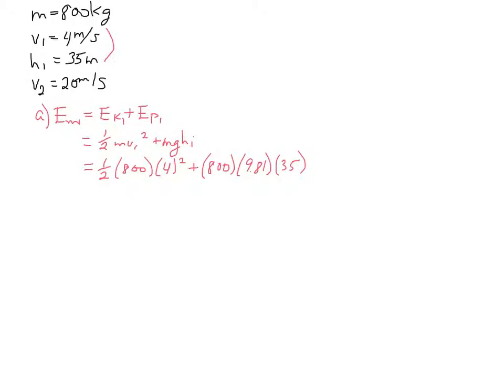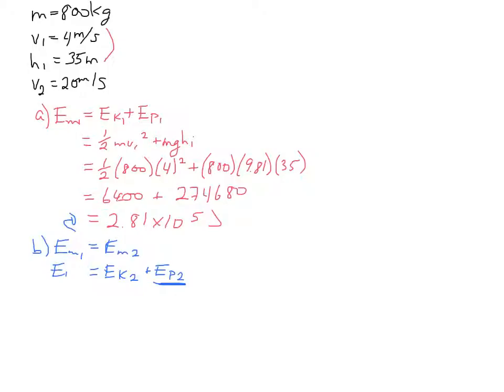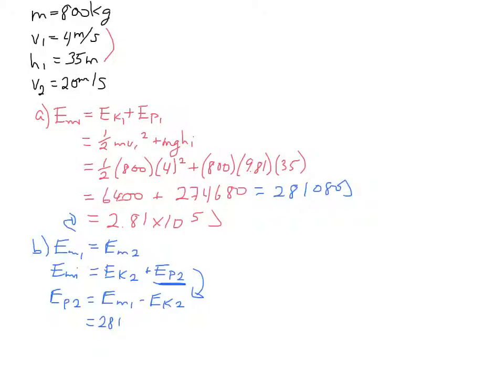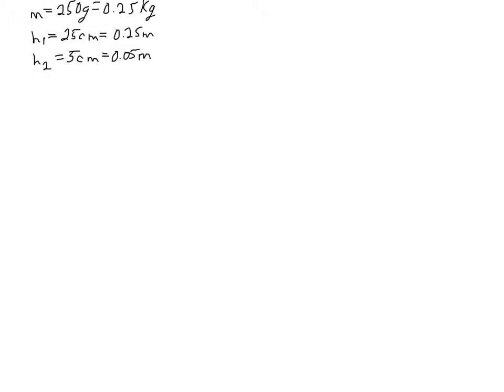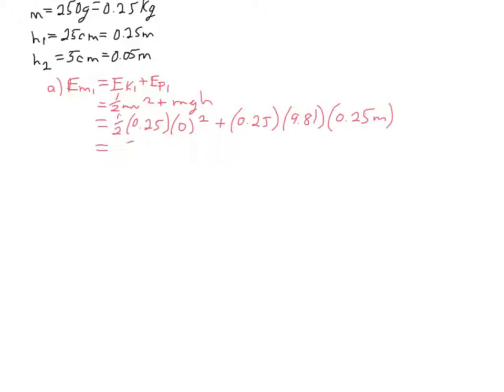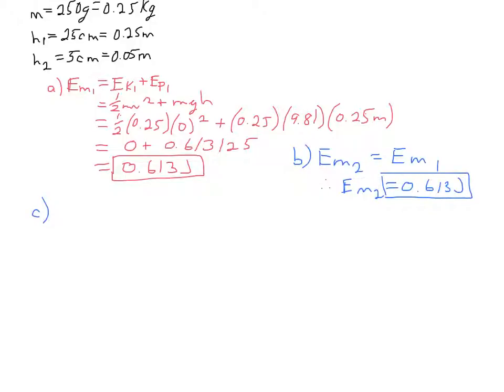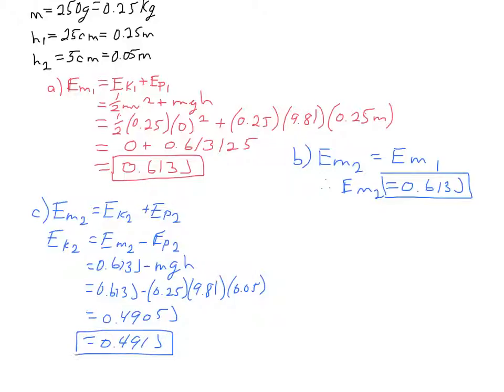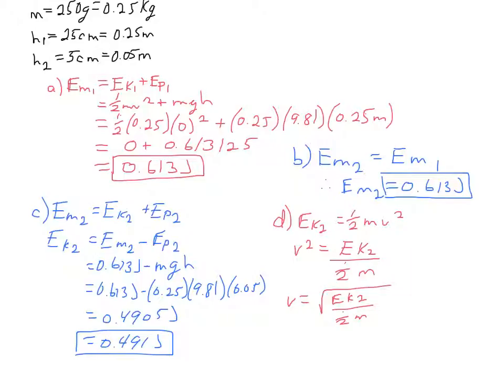Physics 20 Circ Motion N9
Mechanical Energy Isolated Systems